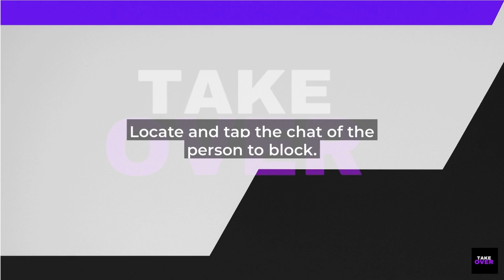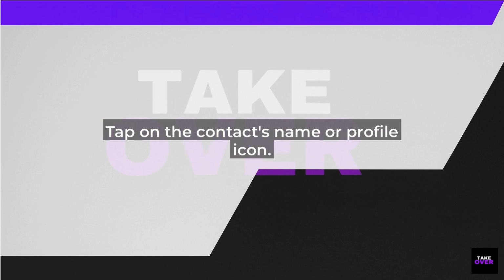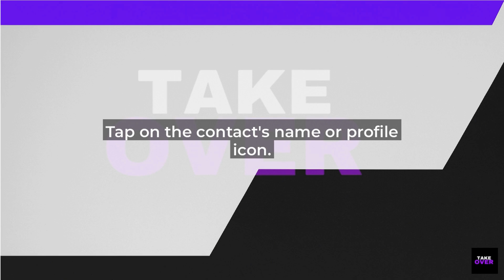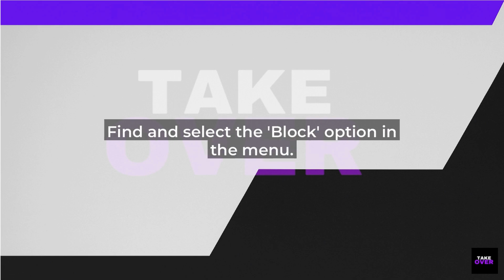How To Block Someone in Viber 2025